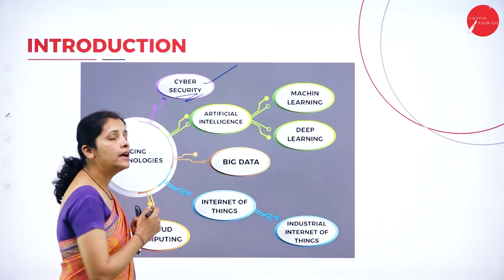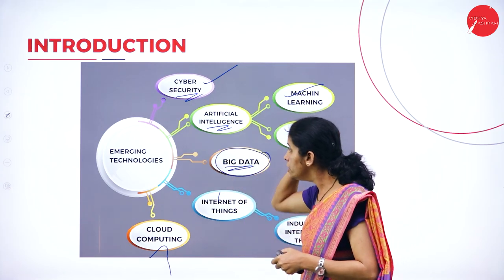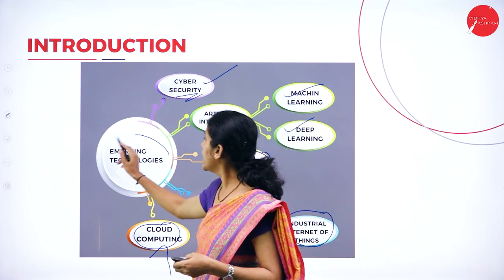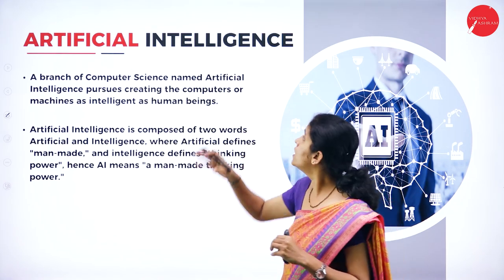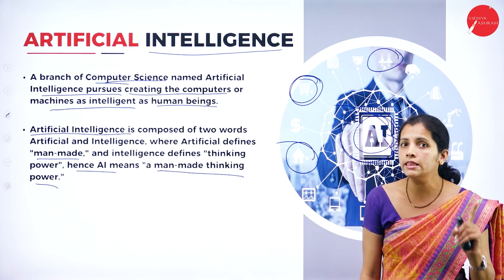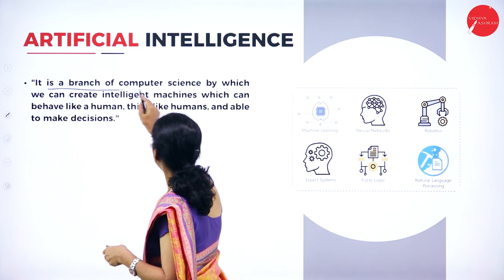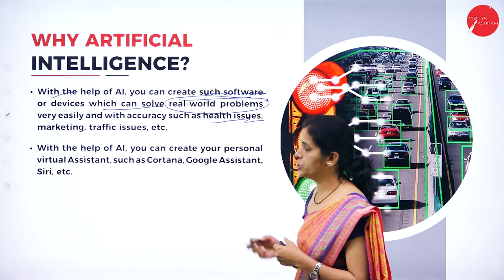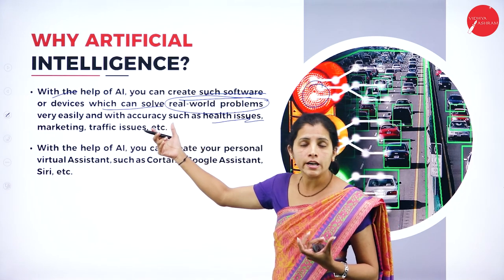DAY 01 | DIGITAL FLUENCY | I SEM | B.B.A | OVERVIEW OF EMERGING TECHNOLOGIES | L1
Course : B.B.A
Semester : I SEM
Subject : DIGITAL FLUENCY
Chapter Name : OVERVIEW OF EMERGING TECHNOLOGIES
LECTURE : 1